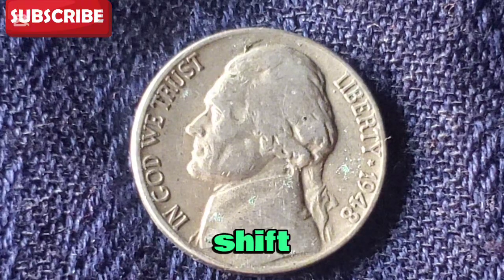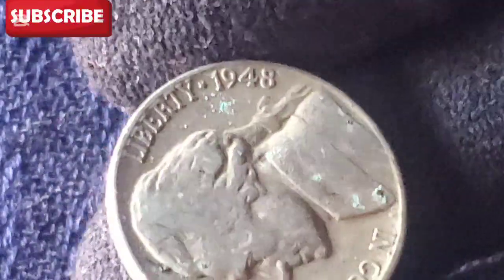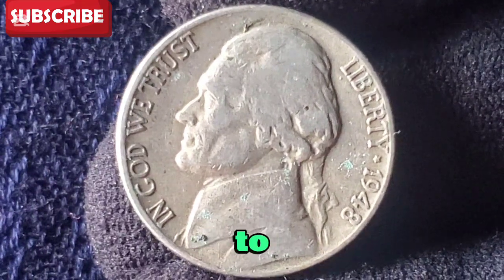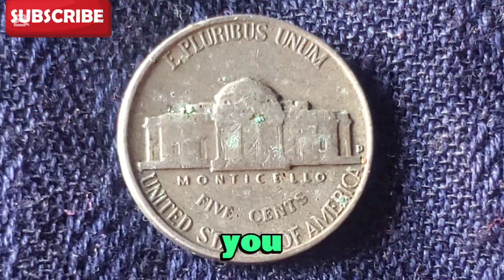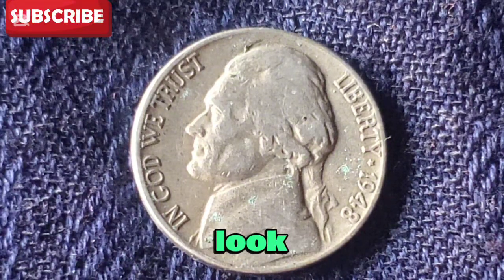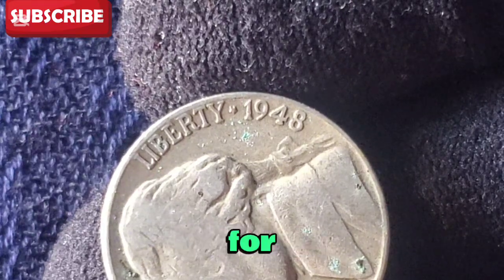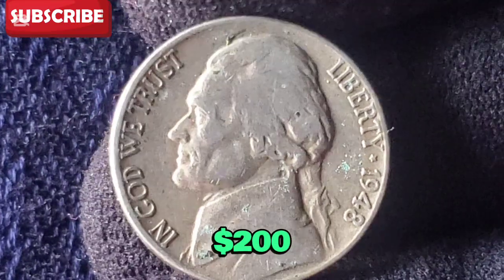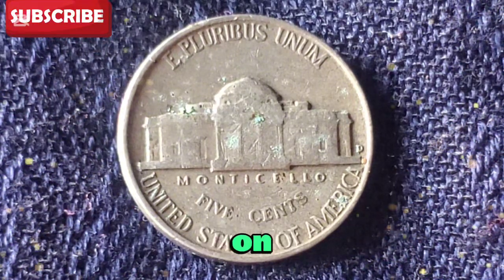1948 Jefferson Nickel – History, Value, and Rare Varieties Explained!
1948 USA Five-Cent (Jefferson Nickel) coin video.

In today’s video, we take a deep dive into the 1948 U.S. five-cent coin, also known as the Jefferson Nickel. Whether you're a coin collector, a history lover, or someone who found this coin in spare change, this guide will help you understand everything that makes the 1948 nickel special.

🔍 What You’ll Learn in This Video:

The history of the Jefferson Nickel and why 1948 is an important year

Mint locations and mintage numbers

Common features and design details by Felix Schlag

How to identify rare errors and varieties

Coin grading tips: circulated vs. uncirculated values

Collector demand and current market price range

💰 Is Your 1948 Nickel Valuable?
Some 1948 nickels—especially high-grade examples or coins with mint errors—can be worth far more than face value. We'll show you what to look for so you don’t miss any hidden treasures.